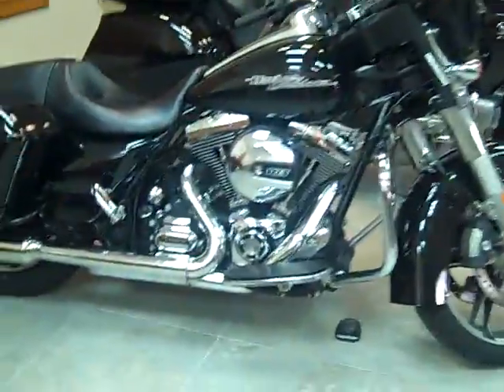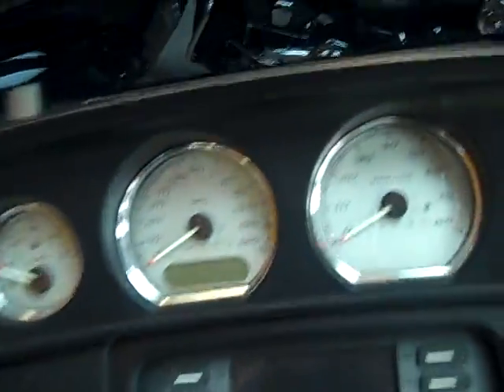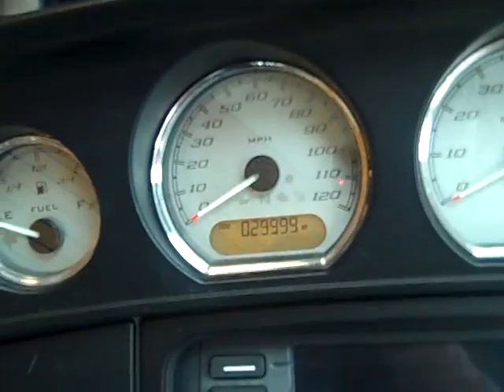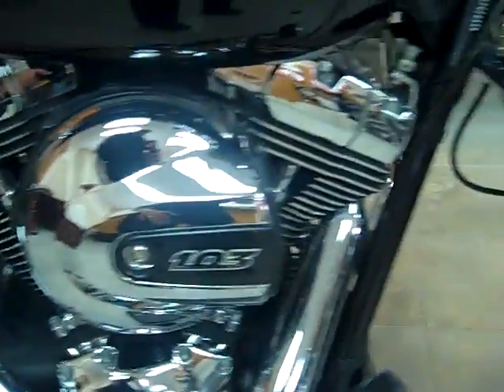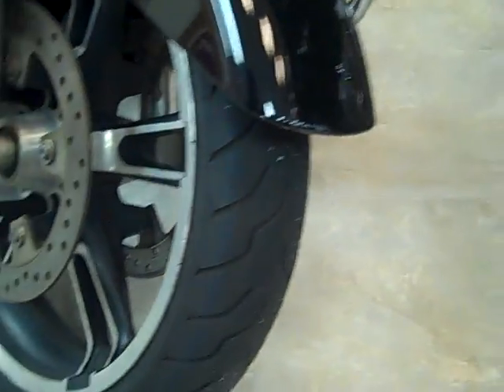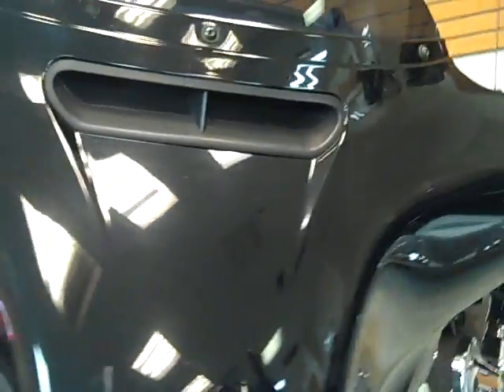2014 Harley Davidson Street Glide